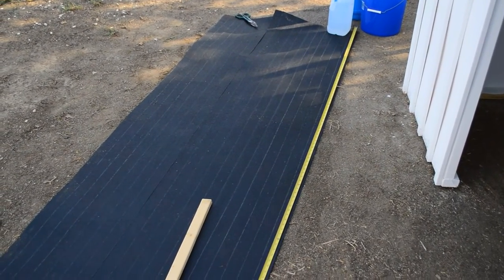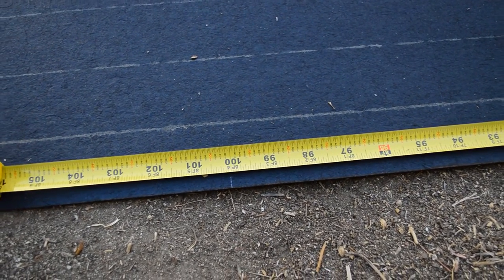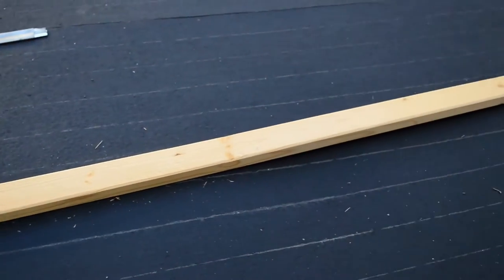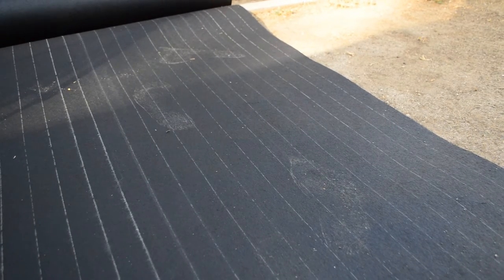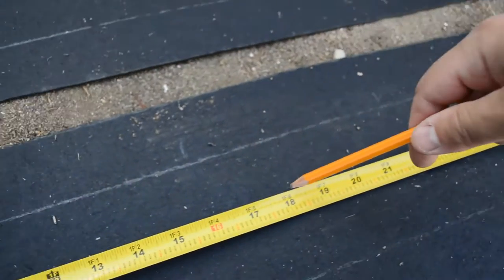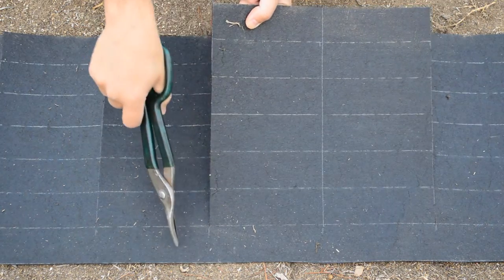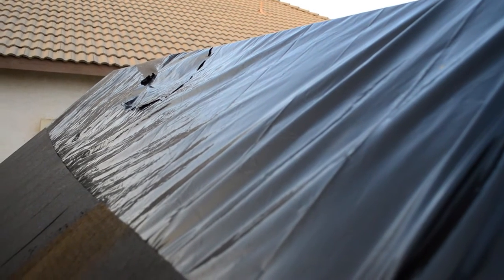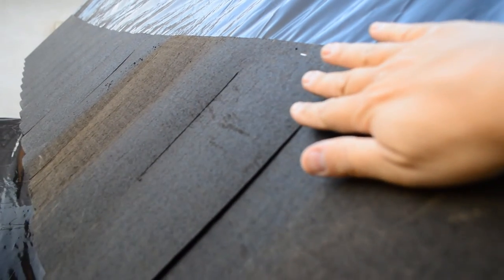DIY Haunts (Halloween Maze) Ep6 Roofing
Making a DIY Haunt Maze in you back yard.